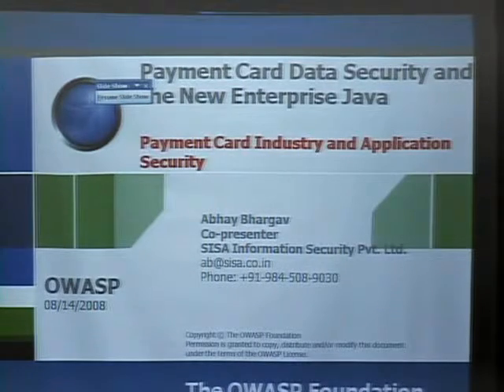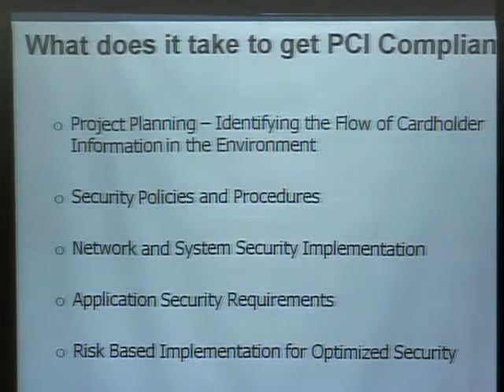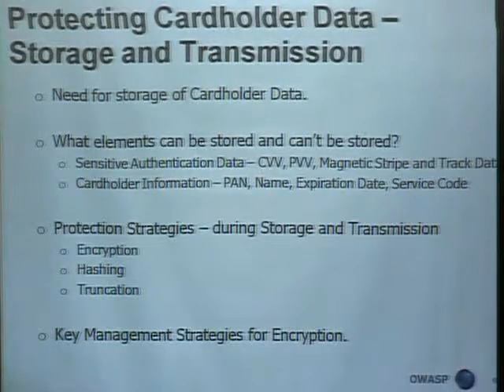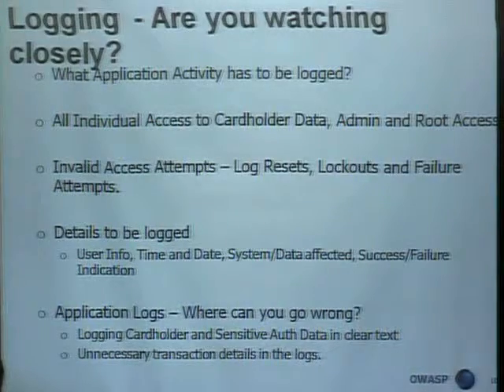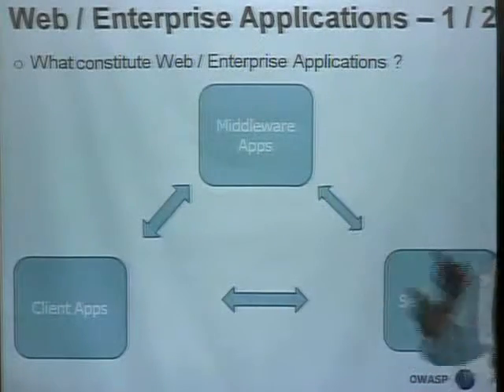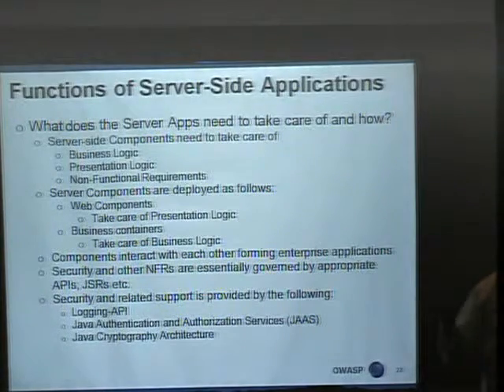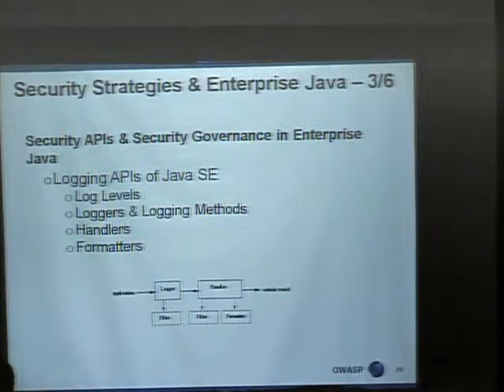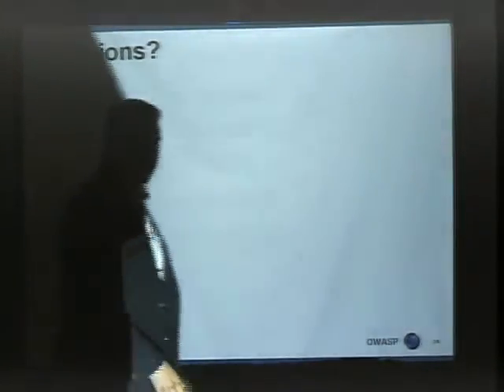Owasp5046 -Kumar Bhargav - Payment Card Data Security & The New Enterprise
Recorded at the Open Web Application Security Project NYC Conference on Sep 24, 2008 – Content produced Get Involved Today! --- PAYMENT CARD DATA SECURITY AND THE NEW ENTERPRISE JAVA, with Abhay Bhargav and Dr. B.V. Kumar. PCI Compliance is grabbing the limelight in the Enterprise scenario. This presentation takes a deep dive into the features of new Enterprise Java and assesses how easily and quickly applications can be created (and/or reengineered) to meet the various requirements of the Payment Card Industry Standards. Aided with a suitable case study, this talk attempts to exemplify the different aspects of Web Application vis-à-vis features of new Enterprise Java Technology catering to the rigors of the PCI Standards Dr. B. V. Kumar has an M. Tech degree from the Indian Institute of Technology Kanpur and a PhD from the Indian Institute of Technology Kharagpur. He has over 18 years of experience in Information Technology at various levels and in organizations such as Computervision Corporation, Singapore, Parametric Technology Corporation, Seoul, Sun Microsystems (India) and Infosys Technologies Ltd, India. Dr. Kumar has been working in the area of Enterprise Technology for over 10 years, focusing on Enterprise Java Technologies. His responsibilities included customer consultancy, delivering high-end technology solutions, seminars and training programs on J2EE, Web Services and SOA across the Asia Pacific Region for Sun Microsystems. Abhay Bhargav is a Consultant at SISA Information Security Pvt Ltd.; a Bangalore based Information Security Consulting Company. He is a CISA and a Security Assessor for the Payment Card Industry. His work comprises of Information Security Audits and Assessments on the PCI Standards as well as on other standards and Risk Assessment Methodologies like HIPAA, ISO-27001 and OCTAVE.